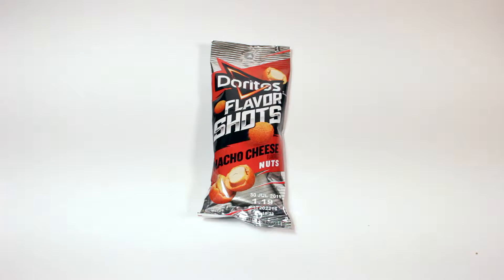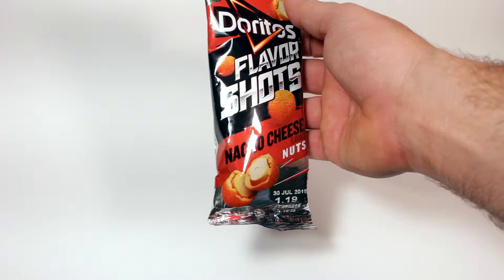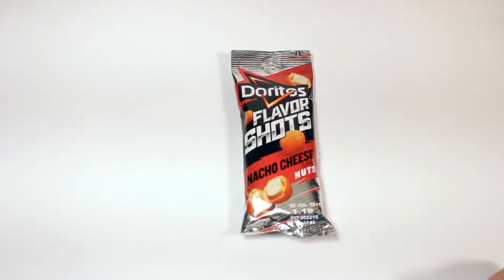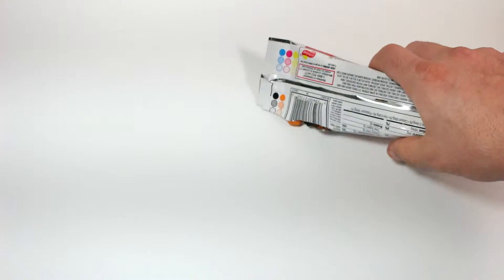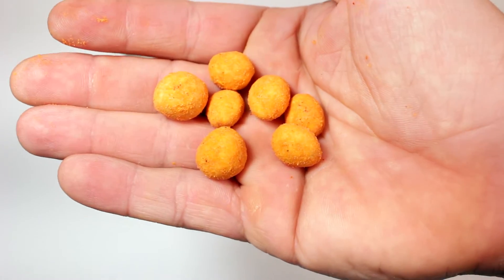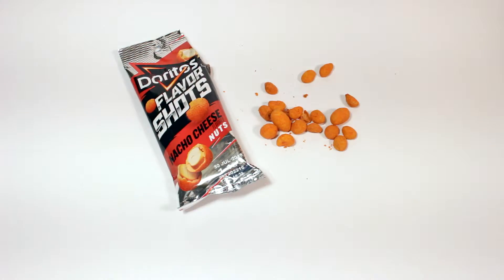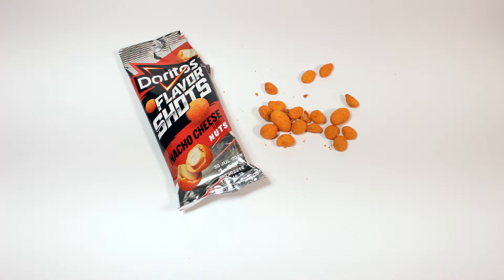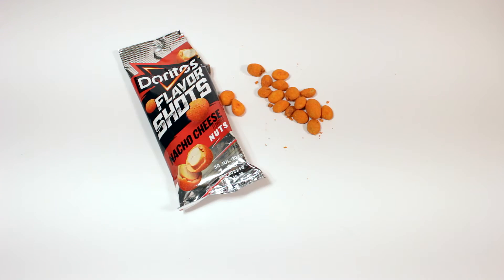Doritos Flavor Shots Nacho Cheese Nuts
Another Flavor shot found!!! now just to get my hands on the asteroids. If you like peanuts this one is for you!!